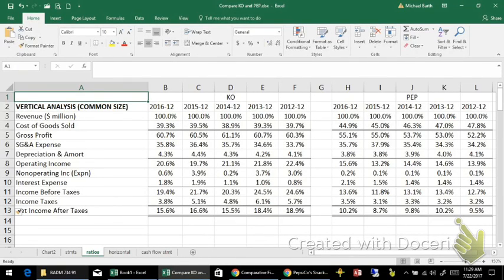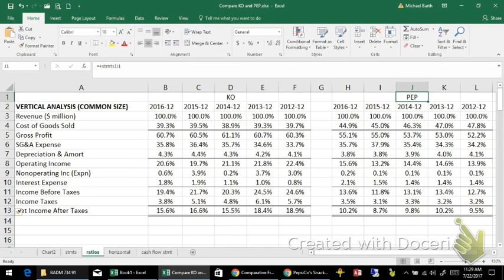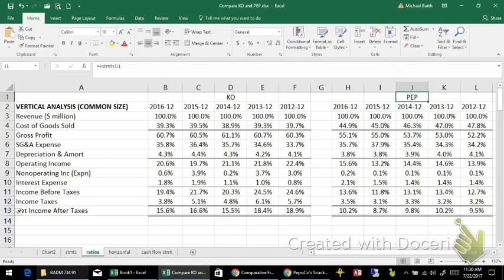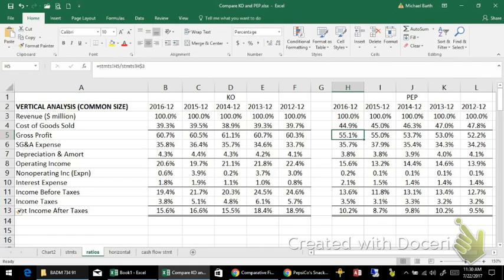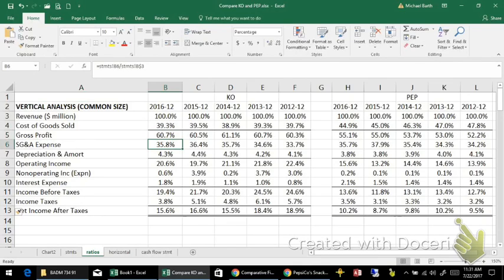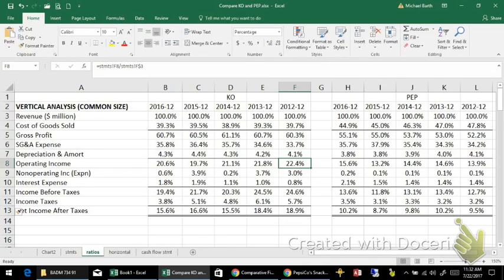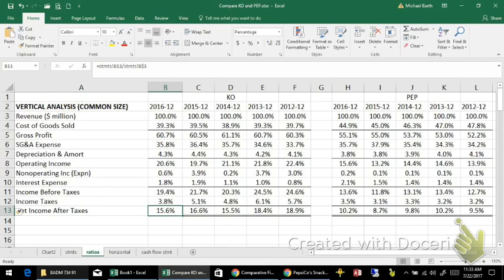KO and PEP Common Size Income Statement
This video compares the common size income statement (vertical analysis) for Coca Cola (KO) and Pepsi Cola (PEP). A common size income statement facilitates comparisons between companies of disparate sizes (KO is $40-$45 billion in revenue, PEP is $60-$65 billion) and also trends in expenses and profitability.